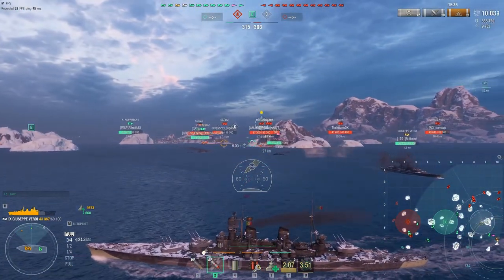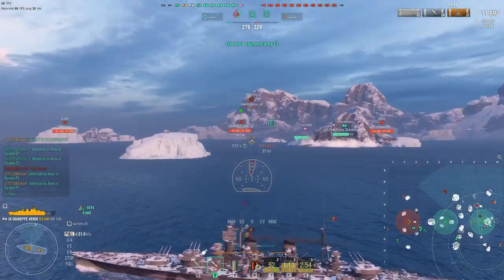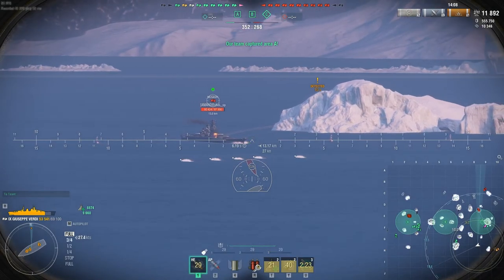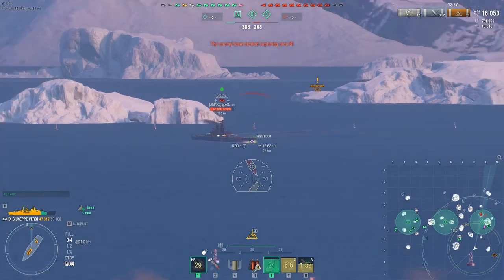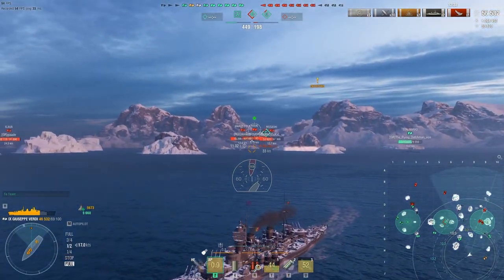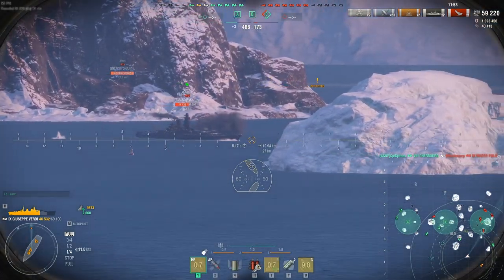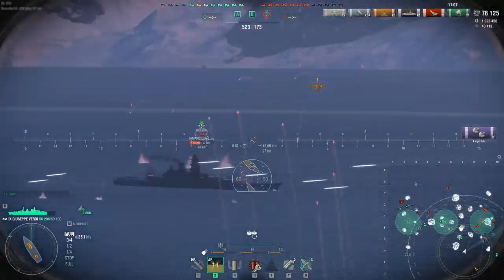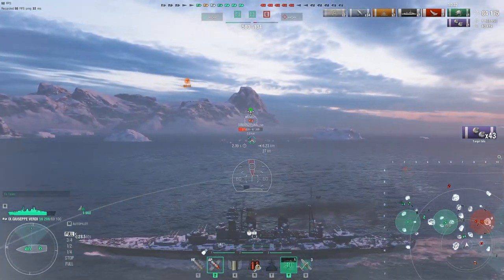Make your Giuseppe Verdi 1000x better with this one simple trick!!! - World of Warships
Playing the Giuseppe Verdi was a struggle for be at first, but after making a single module change, it feels better to play, may I even say... good?